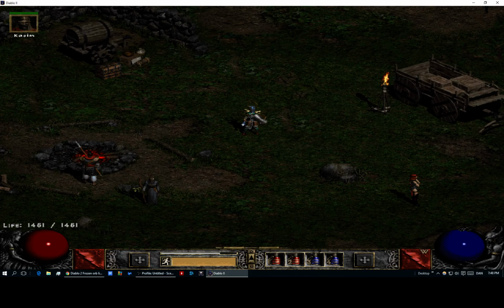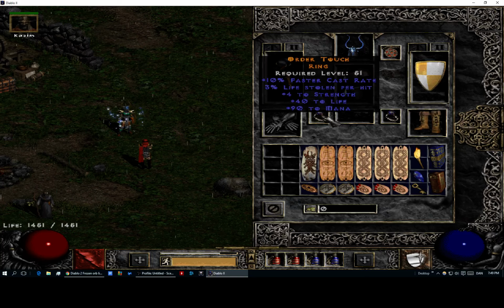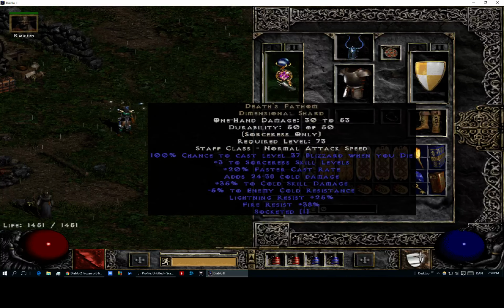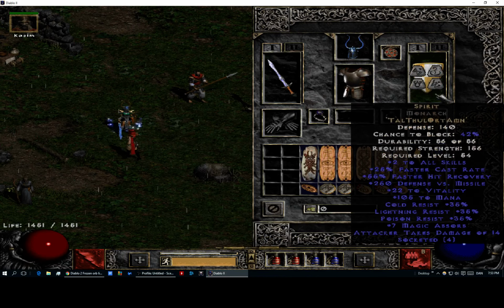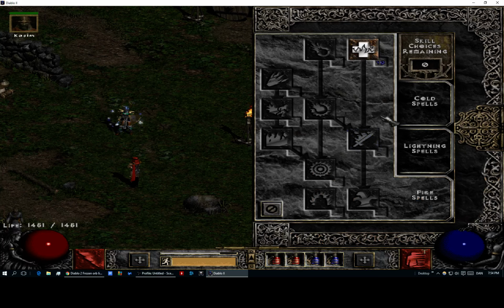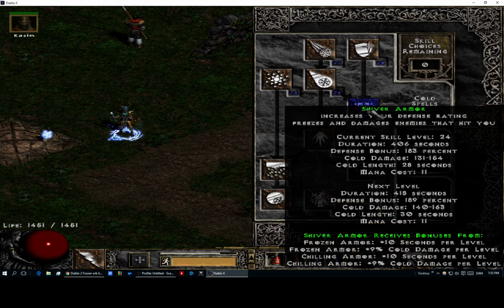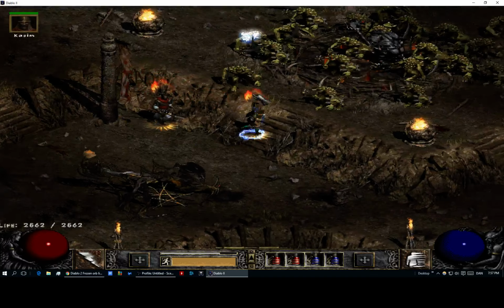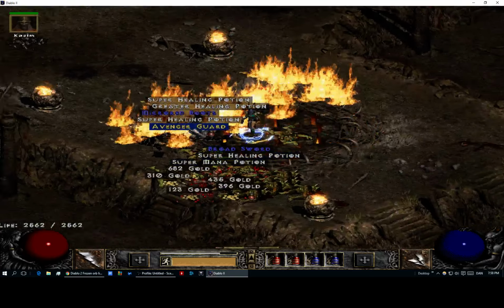Diablo 2: One of the best Sorceress Builds - Frozen orb/Lightning!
This build is actually worth playing compared to say fire/cold! But it's not better than my 200 fcr infinity nova sorceress, I would say if you dont like hectic stressful play, this is for you this build! Very controlled and easy, witch is what I like. Renember to use Charged bolt vs bosses, more damage!

Aim for 105 FCR or don't do this guide! It's so much better.

7:55 gameplay and build explaining! Or click here for more in-depth gameplay:

Stop using CoH in your sorcs, enigma is waaaay better or upped vipermagi with facet is better if you lack res, you need 117fcr for lightnings, use viper or griffon (IMO use both, DF already boost a lot your FO damage, and griffon would boost a lot your lightning damage and facet viper is still better than CoH if you don't want to use enigma), and then you can use a second SoJ.

Also infinity merc is way better, even if not 100% necessary would boost your lightning damage a ton a with 1 point in cold mastery all non-inmune will have -100 cold res.
Læs mere
Svar
 DjuntasGaming
DjuntasGamingfor 25 minutter siden (redigeret)
+1986Maria1986 Chains of honor on sorc&#39;s is generaly a fine idea, due to resist being capped easly from spirit and coh. However what you suggest is a good idea, so thanks! I dont think I quit wanna use both viper and griffon, but maybe viper, if resist is good. I like nightwing for boost to frozen orb, witch is my main dmg abbility I like to use in this build.

Edit: OMG, it fits perfectly. I can choose to UM the viper chest, and get to 67 all res, and then just get some sc's for the last bit, or no um rune if I can afford good sc's. Why the fuck didnt i think about that before. +!!! I get 120 fcr for light breakpoint. Thanks ! updating video.

I wouldent use griffon trough, dont need more FCR and it only has +1 to all skils and 10-15% light dmg, cs cold 15-20%.